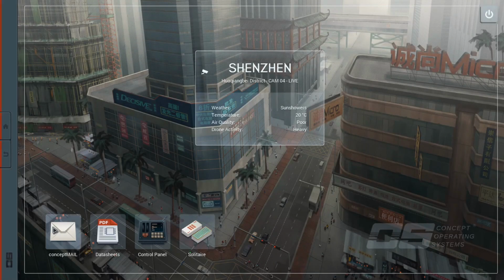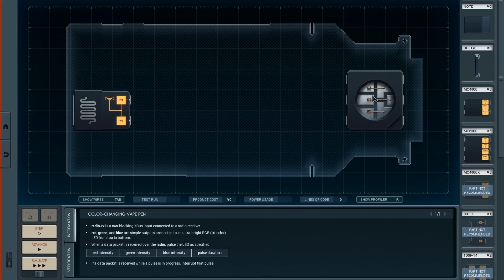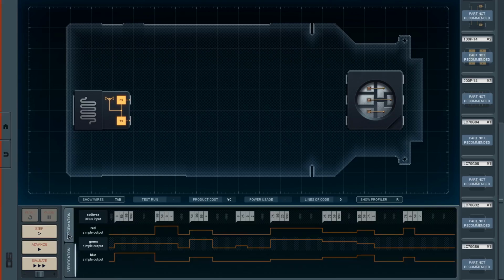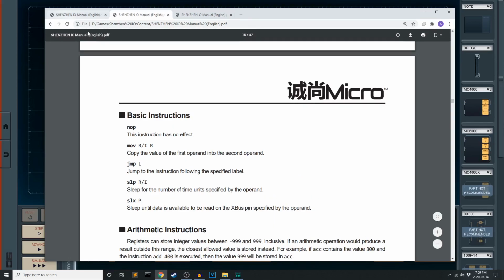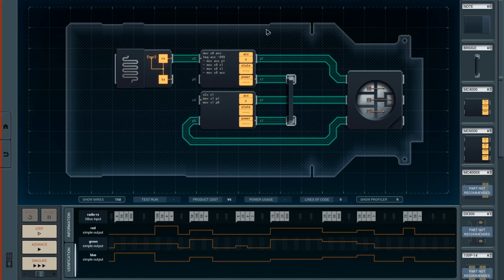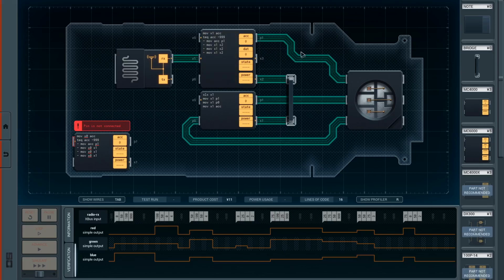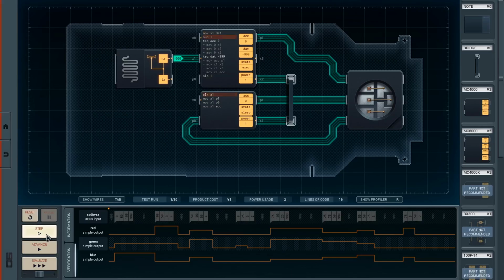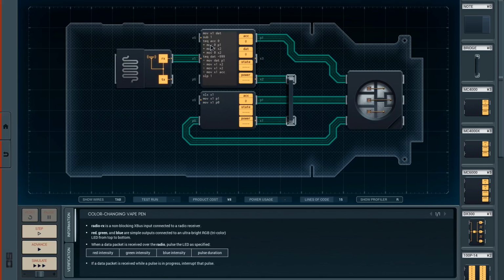Shenzhen I/O - E7: Contractual obligation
It's weird to think about things this way, but somehow, with how open ended this game is, it puts a little bit of a damper on my satisfaction to have the graphs imply that I did essentially the exact same solution as most everyone else. In other types of puzzle games, unique solutions seem like a good thing. Here, it feels like I neither did anything all that interesting, nor left room for further improvement. I could try to change my frame of mind to be satisfied just with getting the puzzle done, but I guess I'm looking for something more.